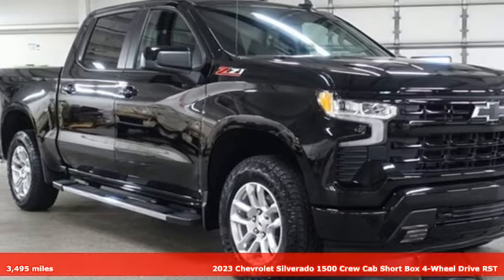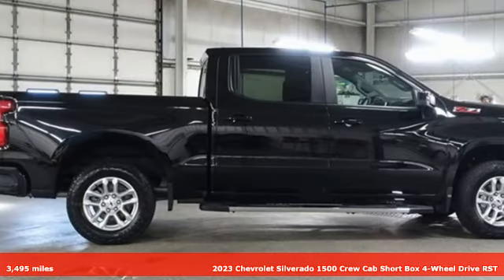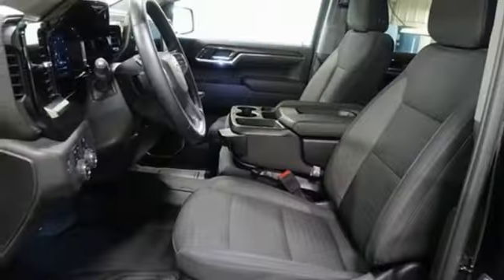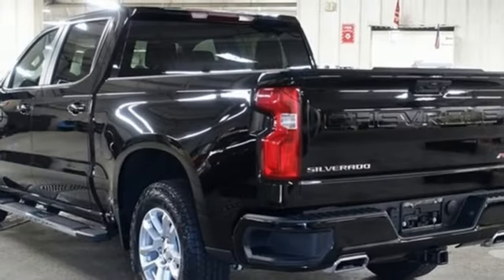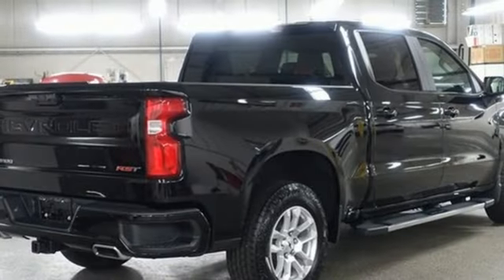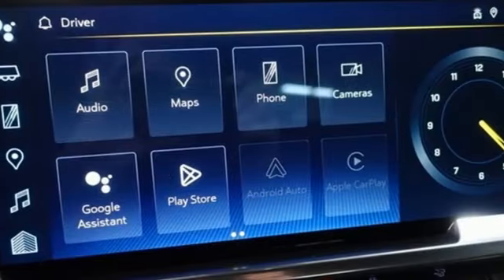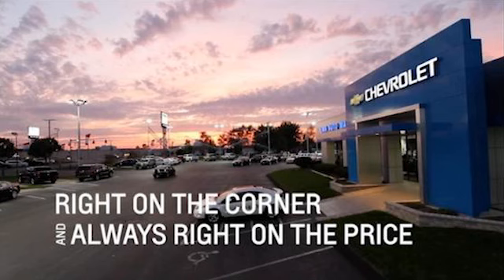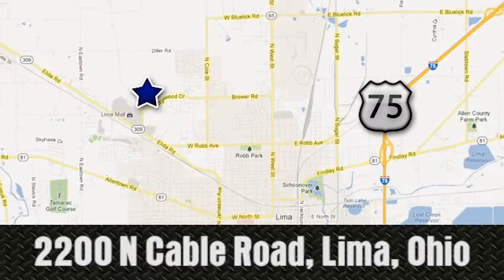Used 2023 Chevrolet Silverado 1500 Lima OH Dayton, OH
Year: 2023
Make: Chevrolet
Model: Silverado 1500
Trim: RST
Engine: EcoTec3 5.3L V8
Transmission: 10-Speed Automatic
Color: Black
Interior: Jet Black
Mileage: 3495
Stock #: 40055RD
VIN: 2GCUDEED3P1140055
CARFAX One-Owner. Clean CARFAX. Black 2023 Chevrolet Silverado 1500 RST 4WD 10-Speed Automatic EcoTec3 5.3L V8 Running Boards, Remote Start, Heated Seats, Bluetooth, Backup Camera, Z-71 Off-Road Suspension, Spray-On Bedliner.brbrClean vehicle history too! Recent Arrival! Odometer is 6605 miles below market average!brbrbrFamily owned and operated since 1918 , Lima Cadillac is a quality oriented, full service automotive dealership that prides itself on creating a positive atmosphere for all of our customers and employees based on trust, respect, honesty, and integrity. If at any time you have a question, please do not hesitate to contact a Lima Cadillac professional online or give us a call at ! Please note the advertised price does not include sales tax, vehicle registration fees, other fees required by law, finance charges and any documentation charges. Dealership not responsible for equipment inaccuracies.

Address:
2200 N Cable Rd